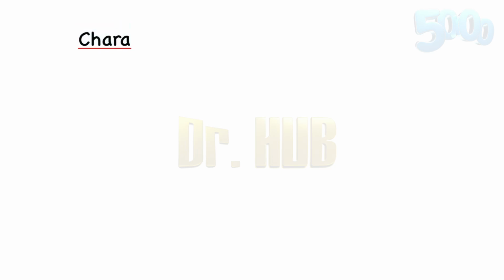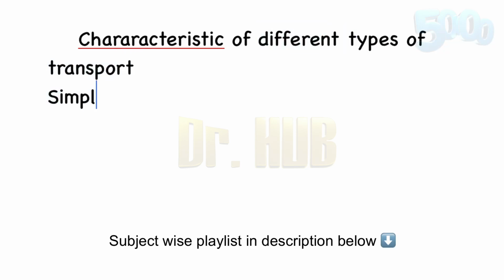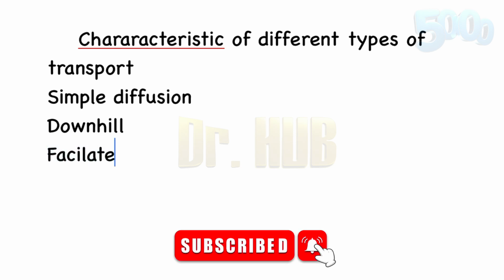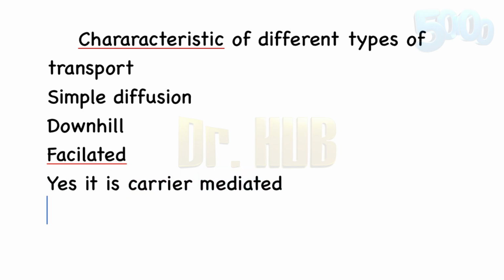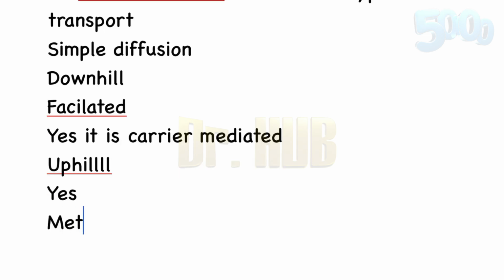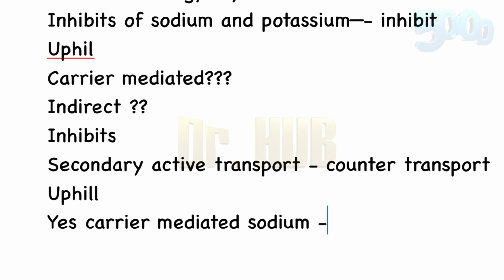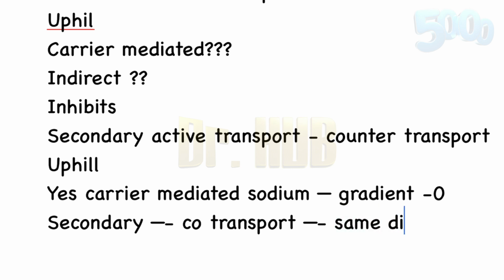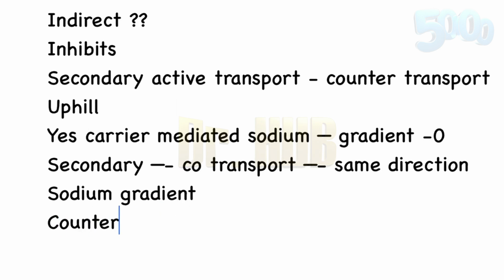Types of transport - Characteristics